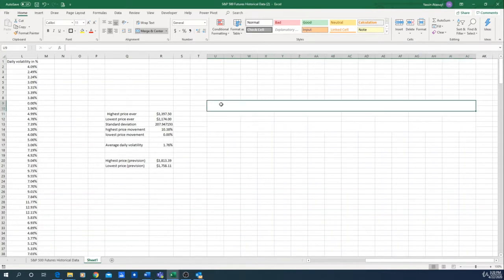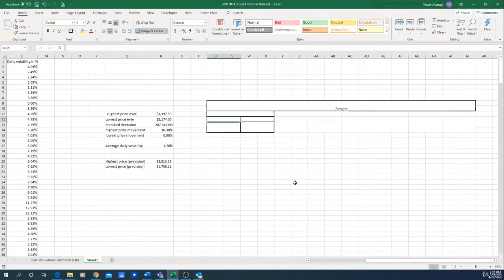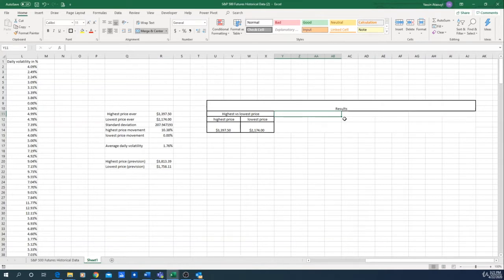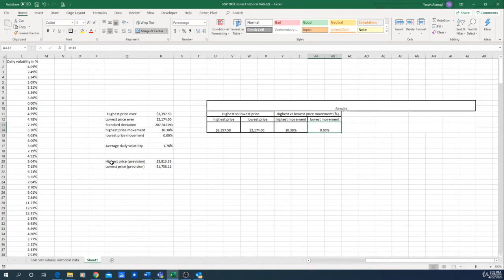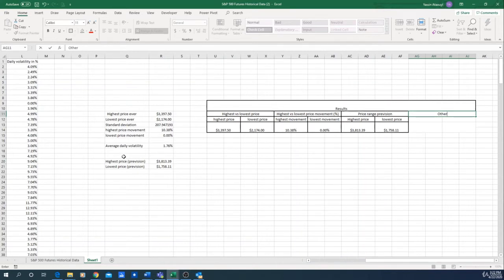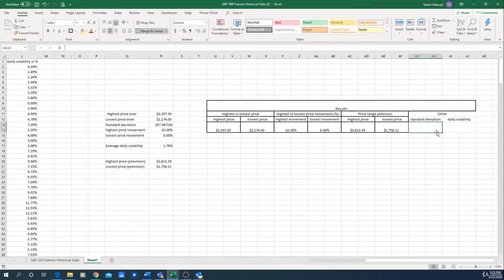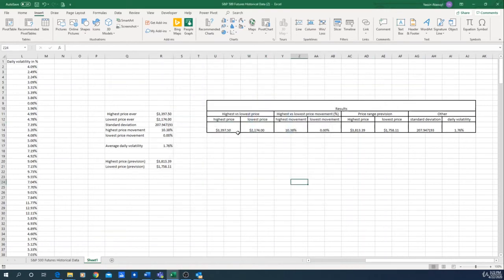16 Creation of a dashboard & results evaluation - PROJECT 2 EVALUATION OF A STOCK - MS EXCEL COURSE